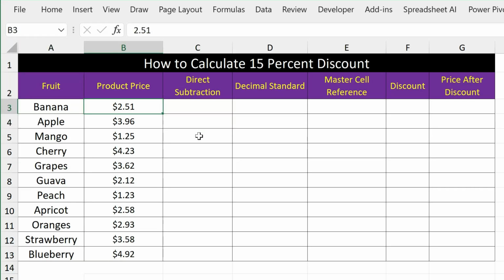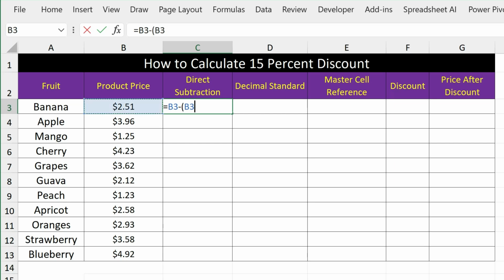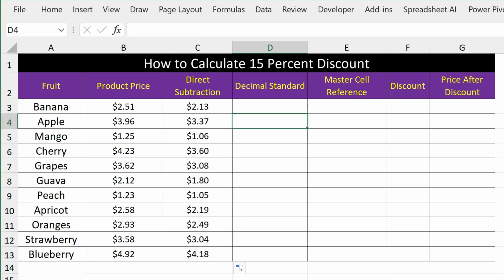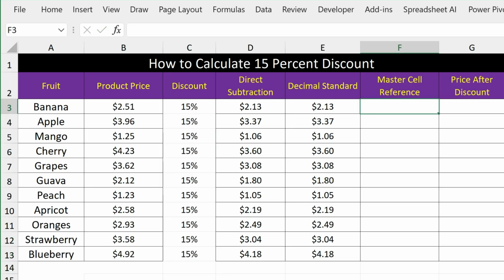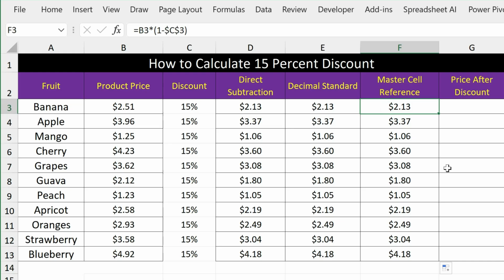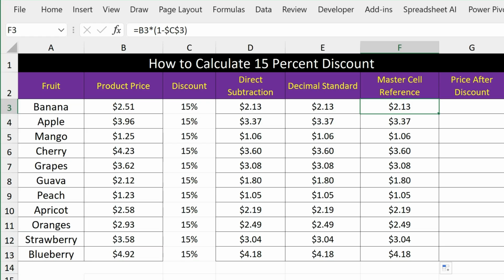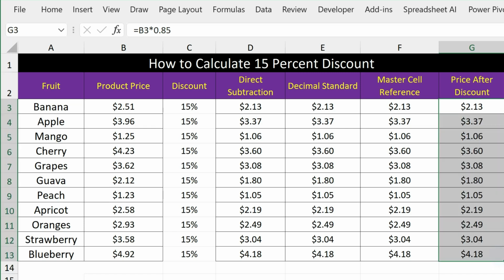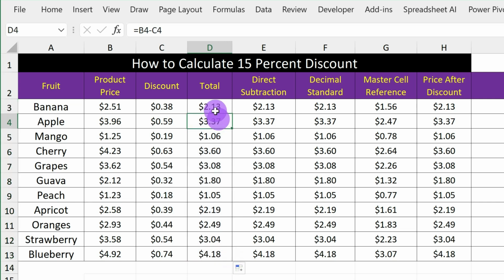How to Calculate 15 Percent Discount | How to Subtract 15% in Excel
Learn how to calculate a 15 percent discount in Excel in less than 3 minutes! Whether you want the quick 1-step shortcut or need to apply a discount to an entire column of products, this beginner-friendly tutorial covers the easiest methods.

📌 In this video, you’ll learn:
- The fastest 1-step formula to get the final discounted price (=A2*0.85)
- How to subtract 15% using standard Excel formulas
- How to apply a master discount cell across multiple rows with absolute references ($)